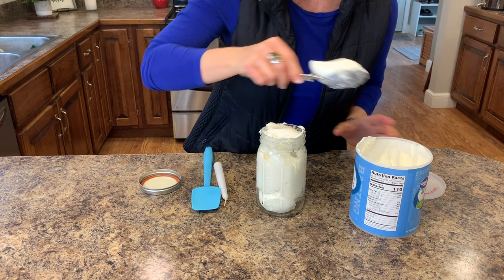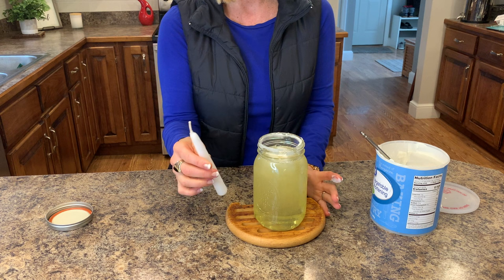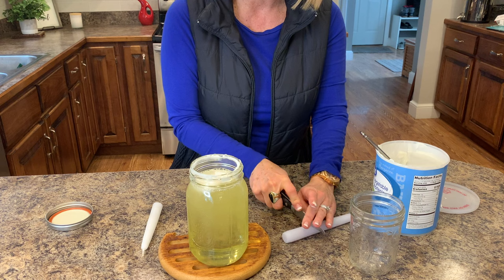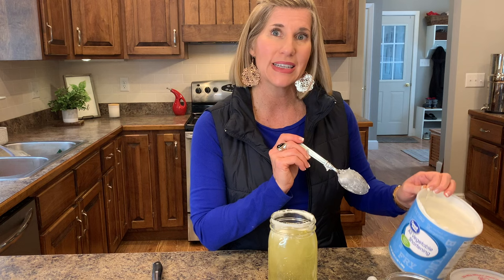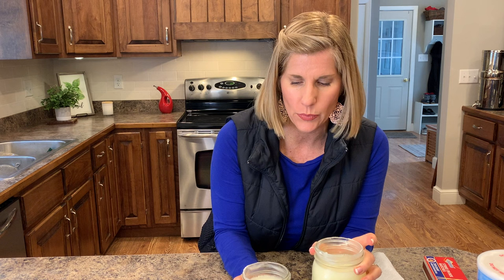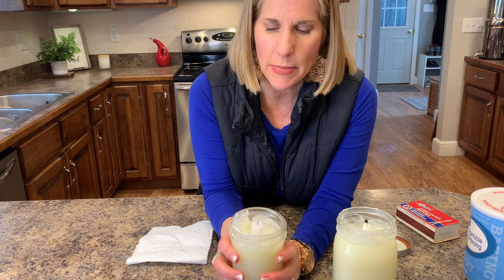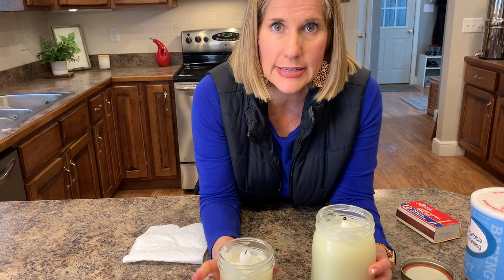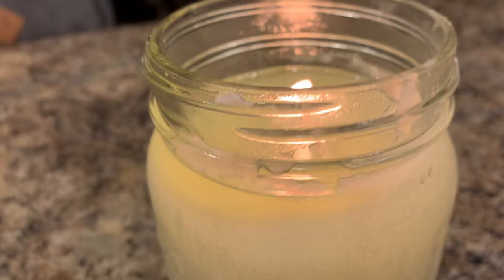Emergency DIY Crisco Candle/Burns 24 Days/Survival Skills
If the power goes out, a long burning candle is essential.  Making a crisco candle is a simple and budget friendly emergency candle. I took a 5 hour candle and show you how to turn it into a candle that will burn for 192 hours.  We could lose power at any time.  Knowing this simple survival skill will help prepare your home.